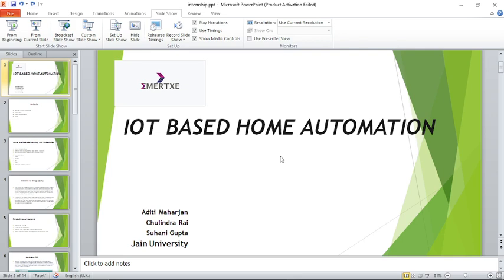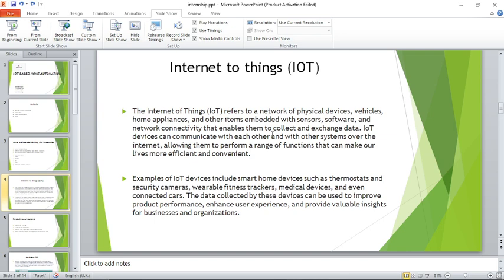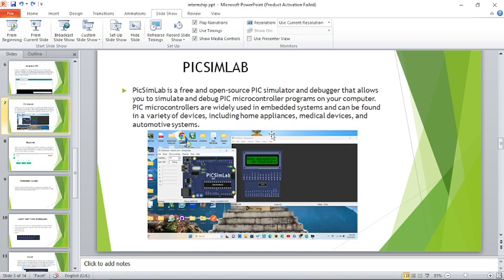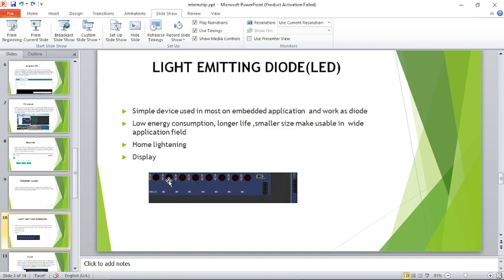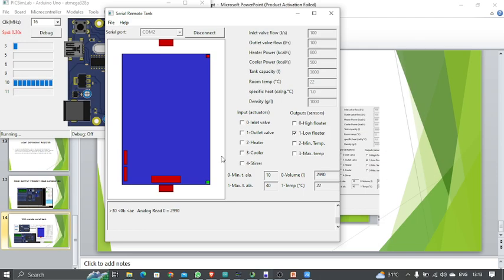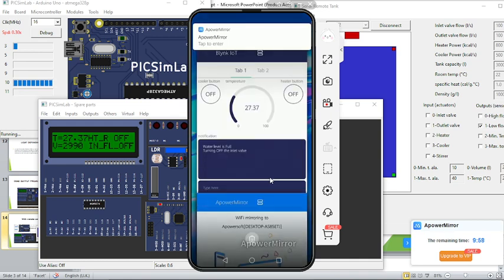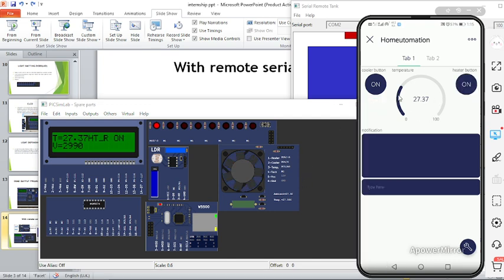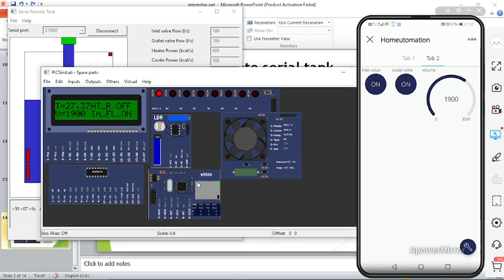IOT based Home automation project Emertxe Internship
this is the project  we have done in my internship in Emertxe Technology where we got build different project like automatic gardening , Serial water tank , etc